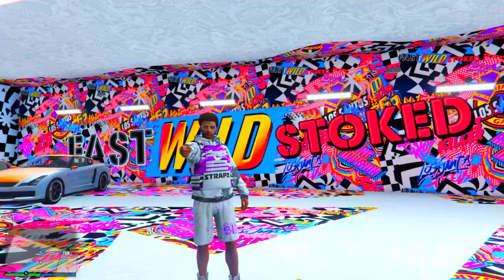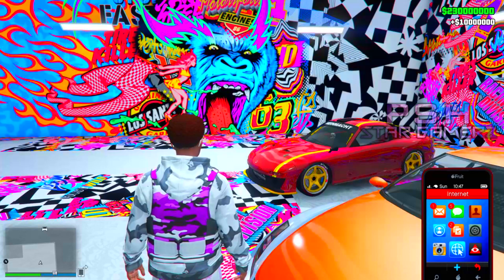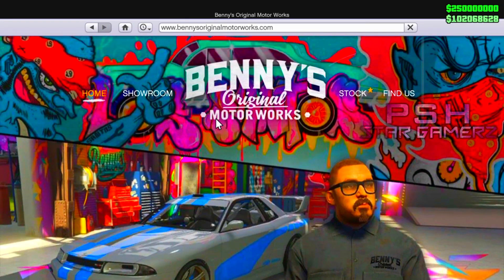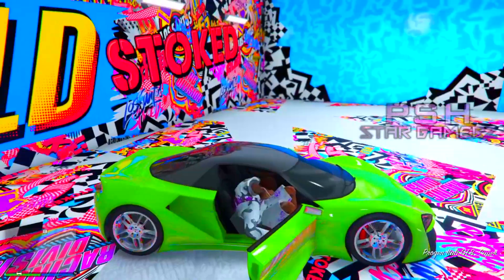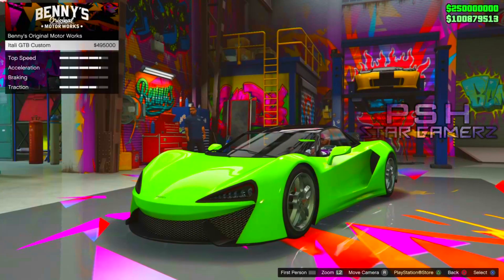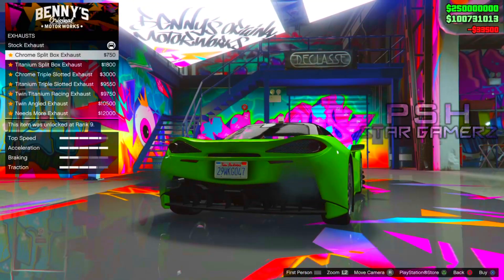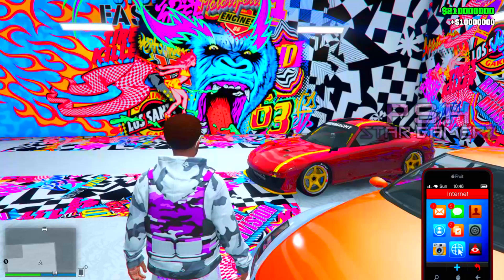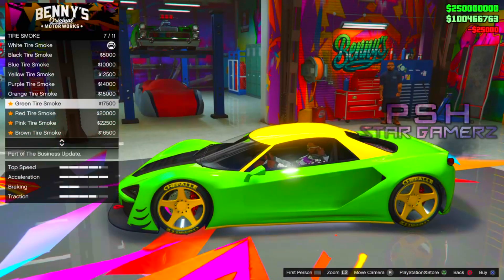GTA 5 Online Money Glitch - Brand NEW SOLO GTA 5 1.57 MONEY GLITCH *PS5/ PS4/ Xbox* NO TIMING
A NEW Gta 5 Money Glitch Witch Working For PS4 Xbox One PC

This Solo Money Glitch Will Make you Have millions Fast And Easy money In Gta 5 Online

you can doe this money glitch solo no need to friends or nightclub or deluxo

this Gta 5 Money Glitch on 1.57 The Last DLC

gta 5 online money glitch no requirements needed solo solo solo solo